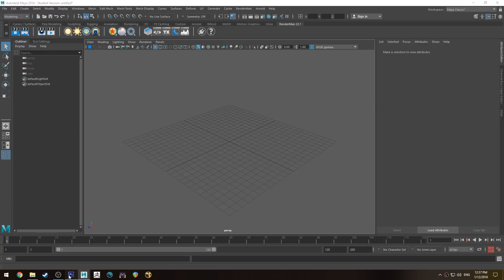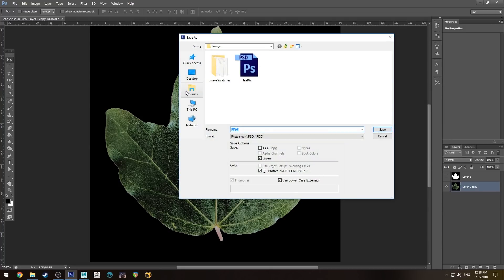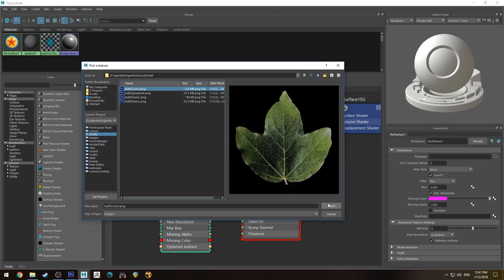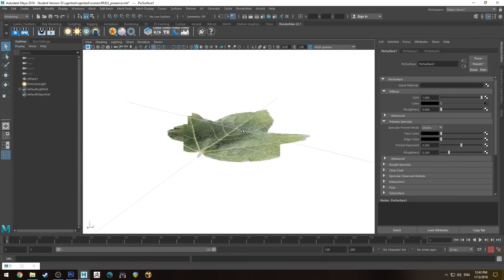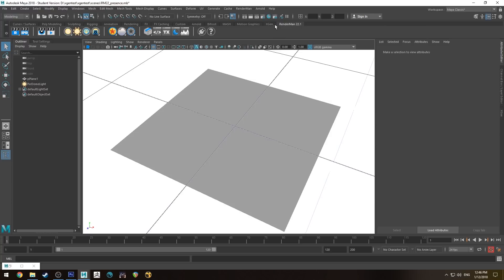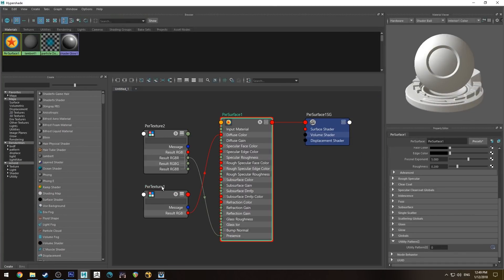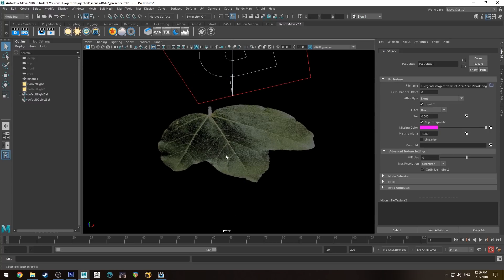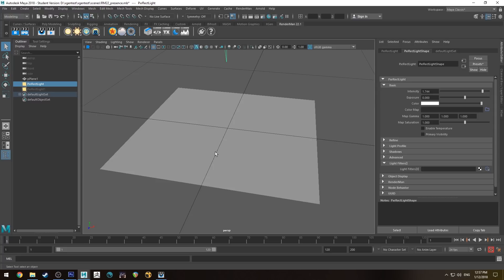Renderman 22 Presence Tutorial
Today we're having a look at presence, which is like creating a opacity mask for your geometry. We'll look at the difference between creating a opaque mask, how to use values aside from 1 and 0 as well as when it's best to use presence versus diffuse transmittance.